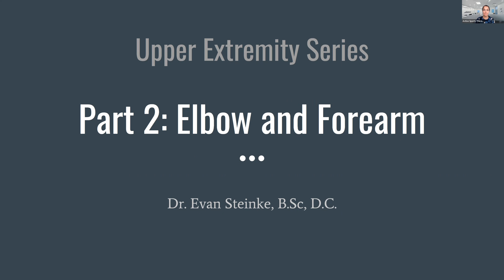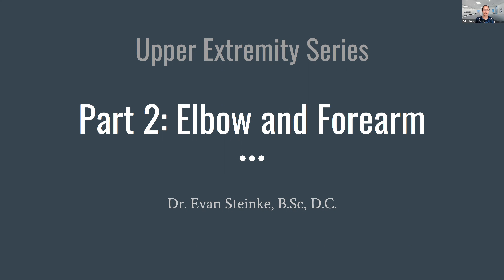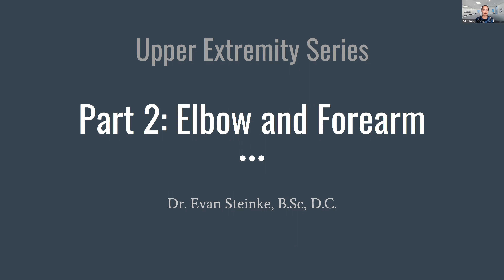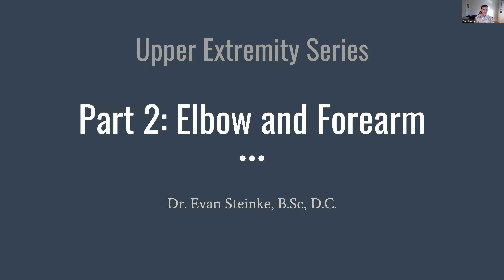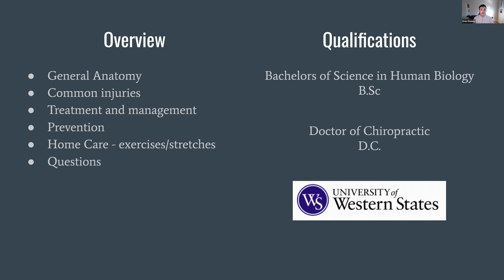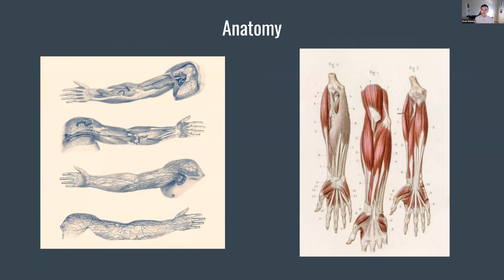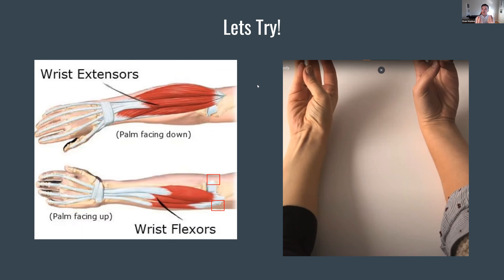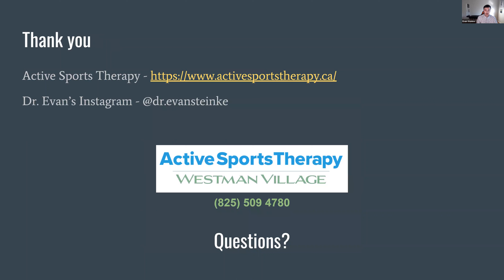Upper Extremity Lecture Series #2, The Elbow. Presented by: Dr Evan Steinke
In this lecture, you will learn basic anatomy of the elbow, including nerves and how they can affect proper elbow movement.

Dr Evan Steinke, BSc. DC, will share common elbow injuries such as Golfers Elbow and Tennis Elbow, along with how Chiropractic care can help treat or eliminate these conditions. If you are currently dealing with elbow pain Dr Evan Steinke will share how applying K-tape can assist you between Chiropractic treatments.

 You will learn about prevention of elbow injuries with proper home care and stretches, all specific to the elbow. If you are living with any kind of elbow pain this lecture is for you.